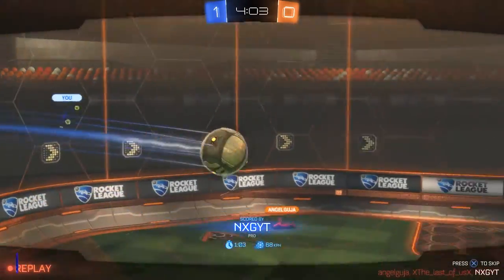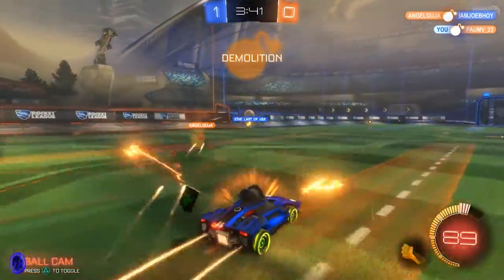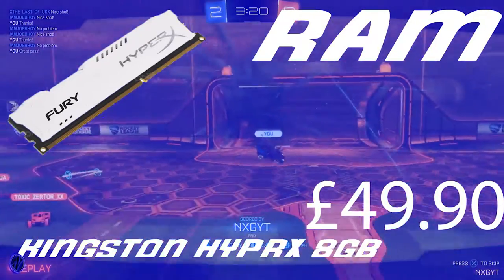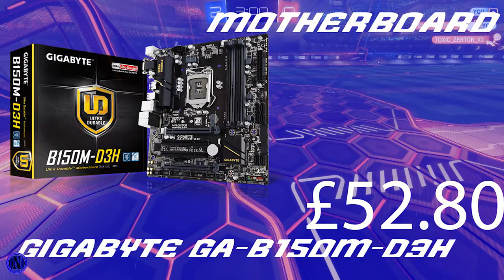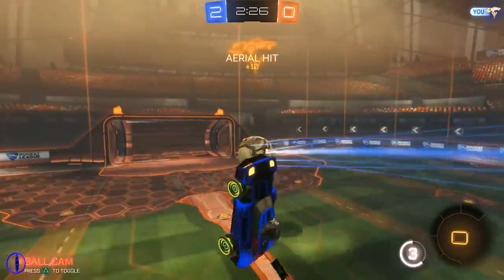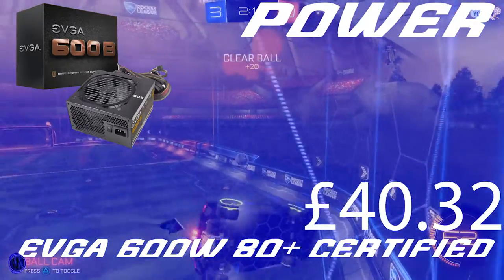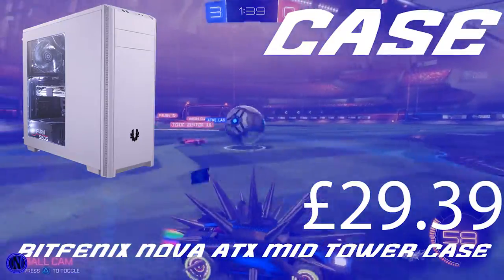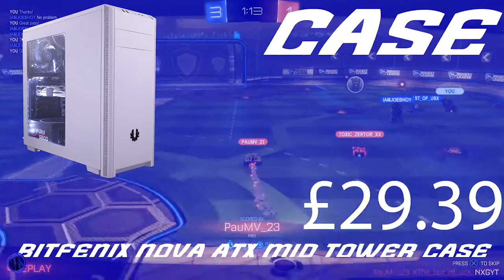£450 BUDGET GAMING PC BUILD 2017 [February 2017] (Play Hd in most games)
Looking for a £450 gaming PC? You have come to the right place as this is the best looking and performance PC for that price! This is a great looking PC that will perform great for most of the latest triple a titles.
So you are wanting to build this PC, get the parts here;
Welcome to todays video please enjoy and leave down in the comments what you think! Within every video on my channel i put pride and hard work so lets not hate guys!
using code'NXG'
Gaming on all platforms, main gaming on ps4 as well as my phone and ipad, also featuring animation on this channel with well edited videos!